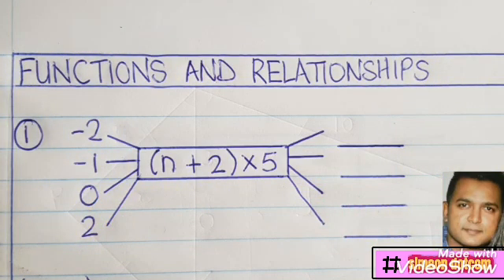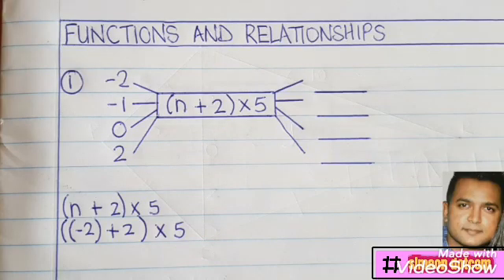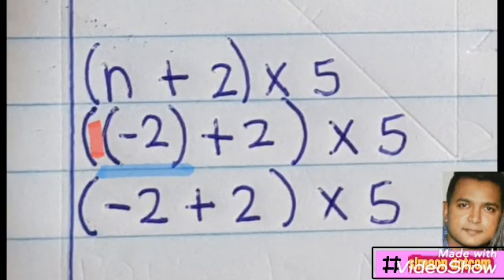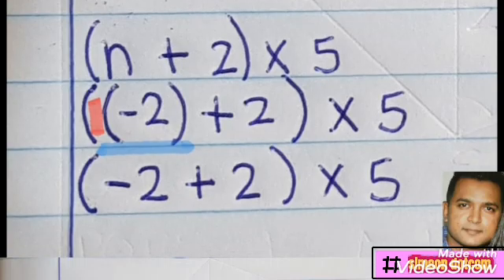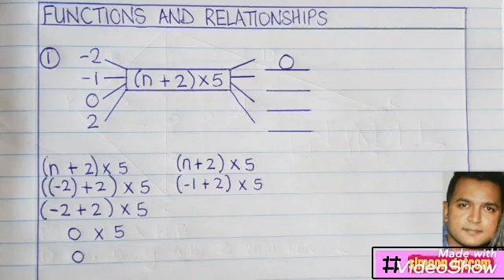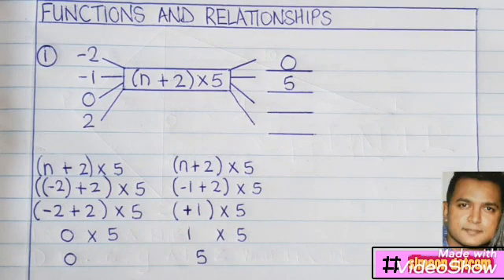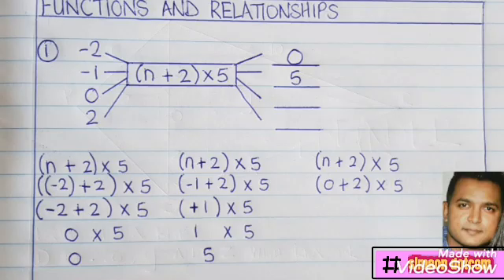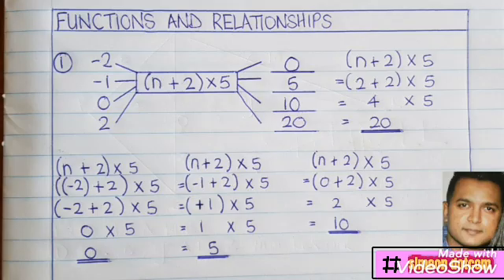Grade 8 Maths | Functions & Relationship Pt 1